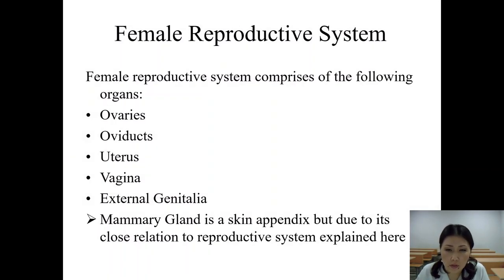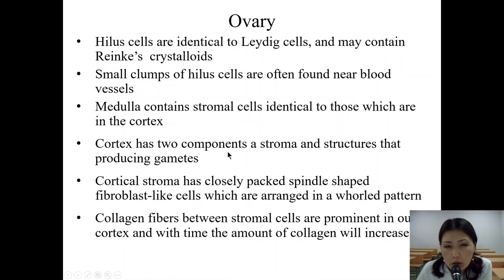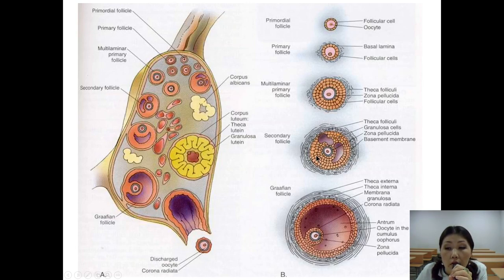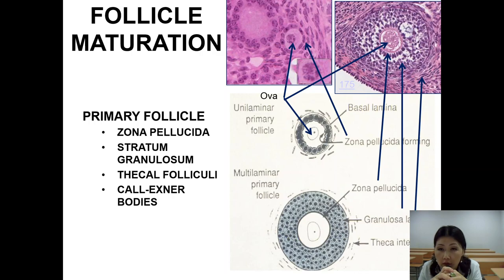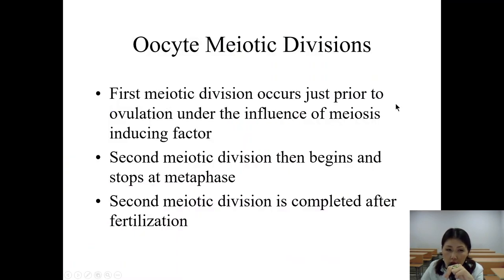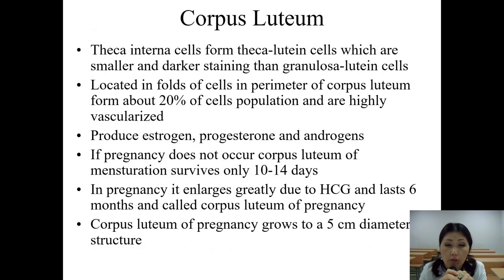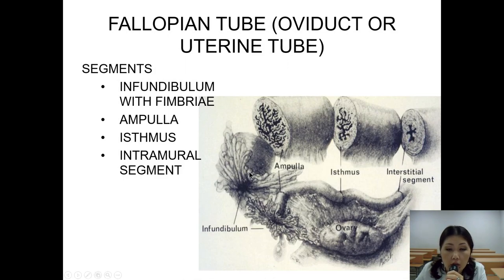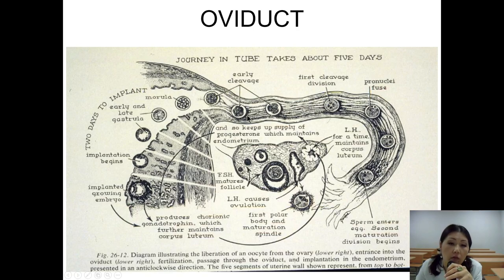Histology of female reproductive system 1st lecture